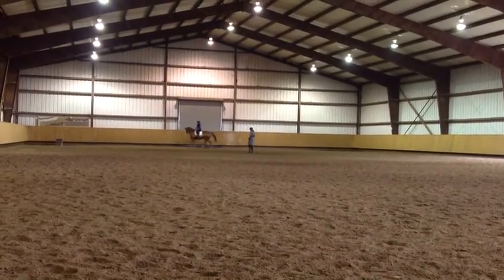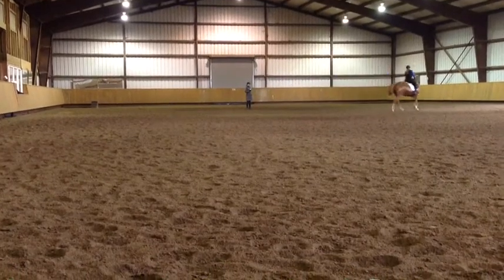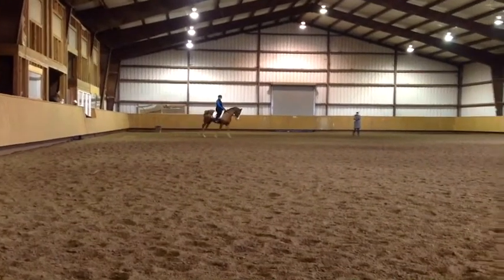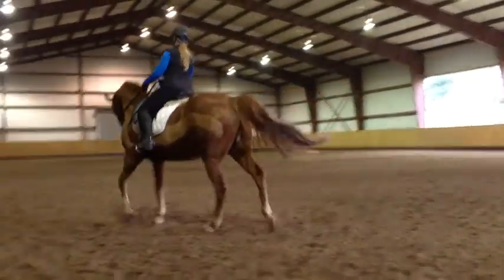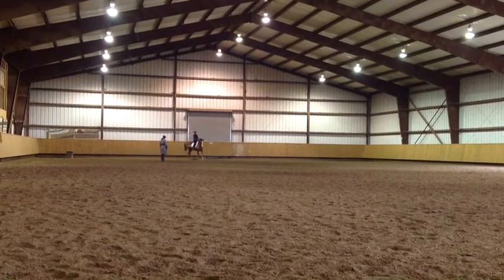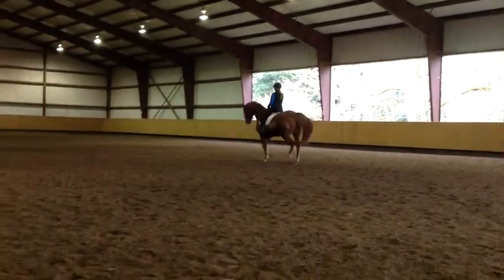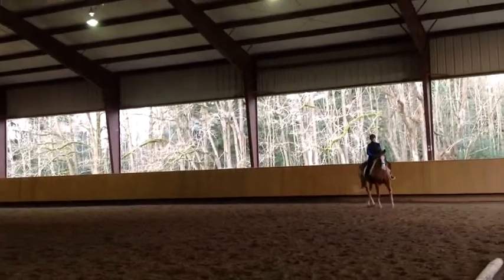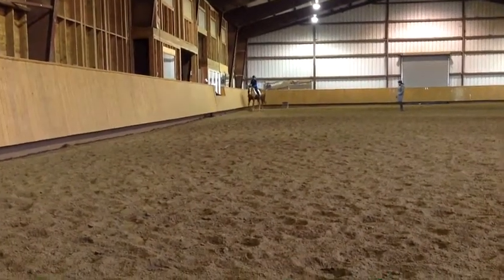Easy-Jill Natalie Perry clinic part 2